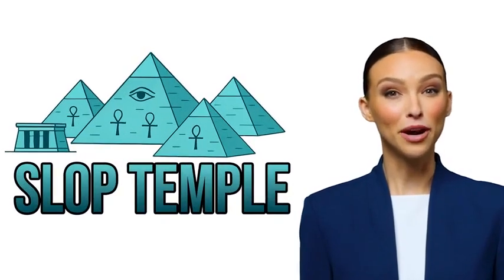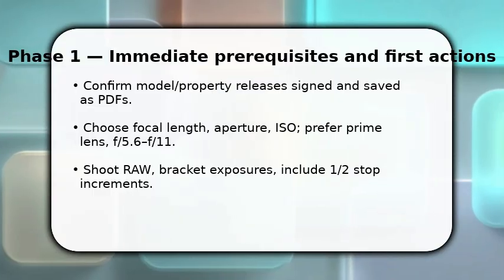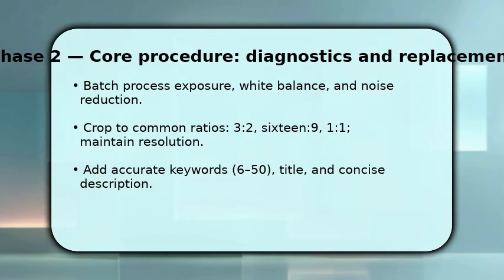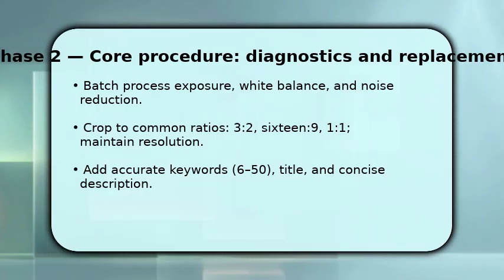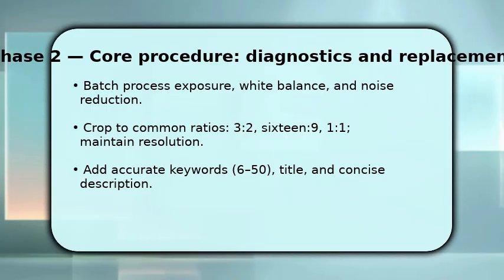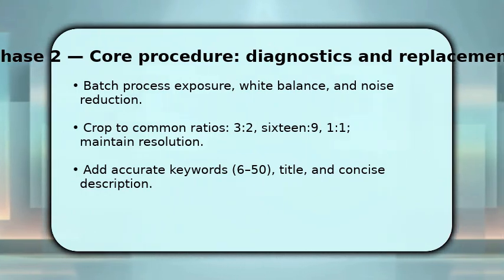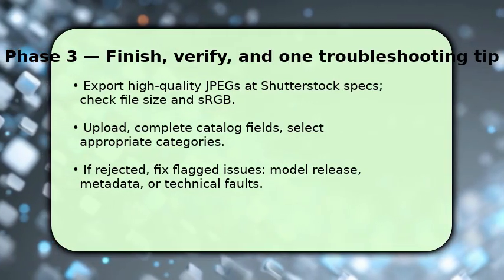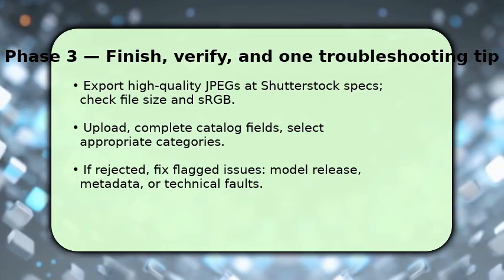How to Make Image for Shutterstock - Step by Step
How to Make Image for Shutterstock - Step by Step | 🔒 Surfshark VPN Deal — Stay private and secure. $1.99/mo + 3 Months Free ▸

Learn the step-by extricate process of creating professional images for Shutterstock with our comprehensive guide. Discover techniques to enhance your visual content, from conceptualization and design principles to final edits.